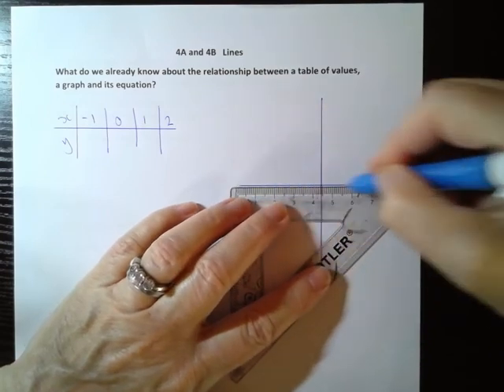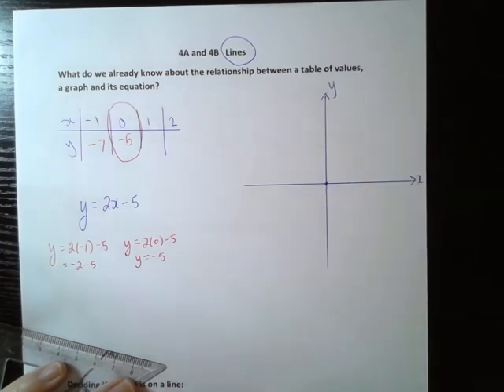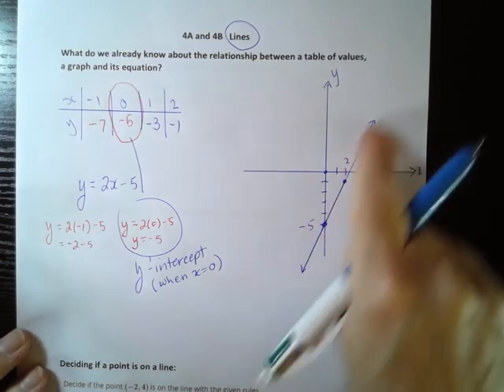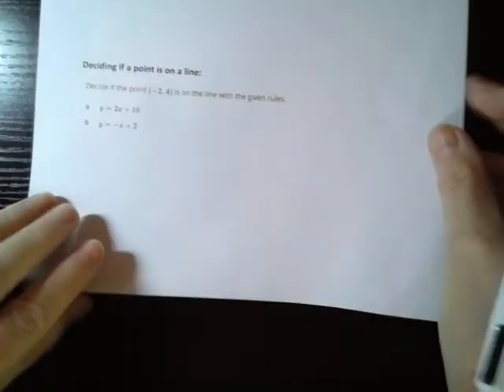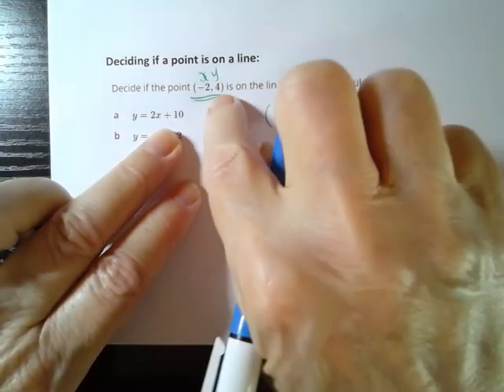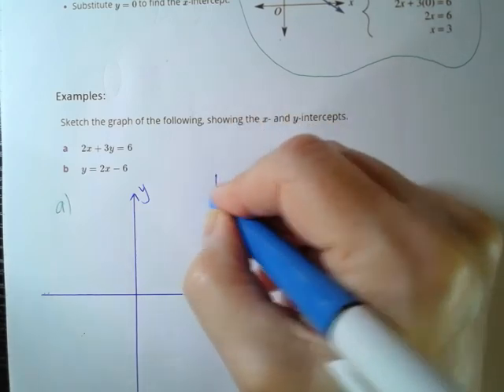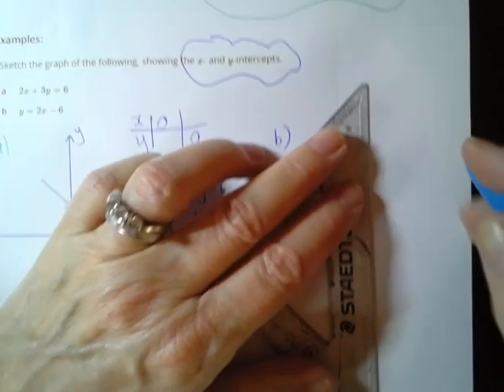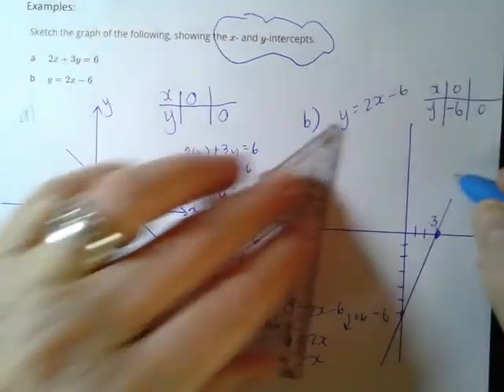Year 9 4A and 4B Lines